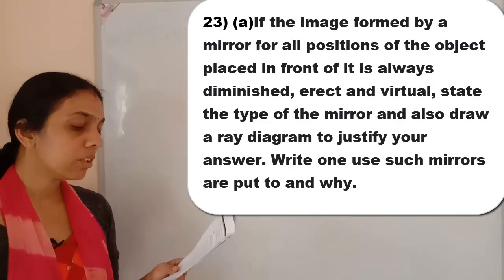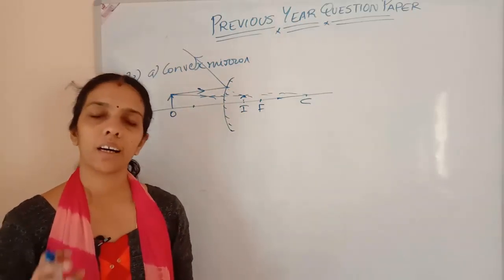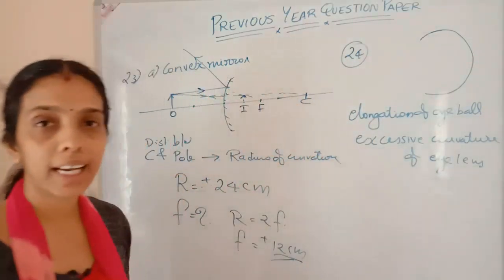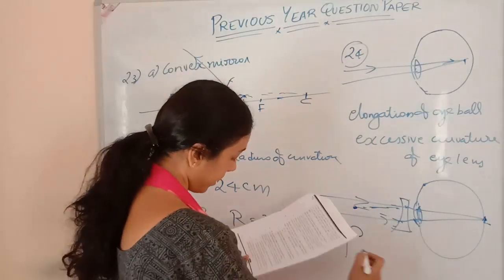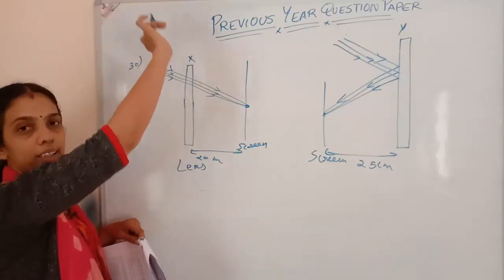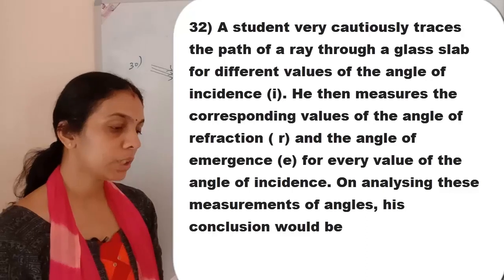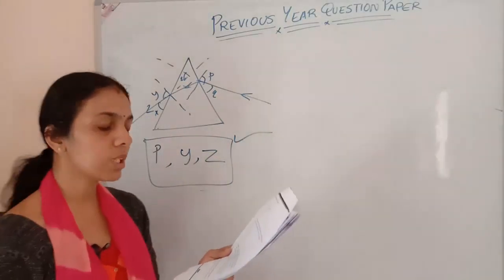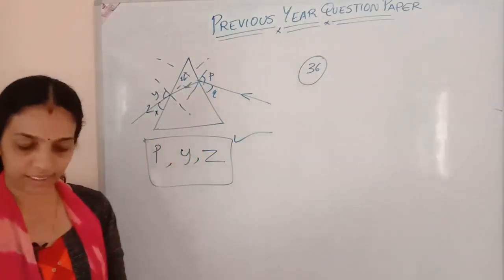CLASS 10 PREVIOUS YEAR QUESTION PAPER 2017 PART 2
This is based on the syllabus of CLASS 10 CBSE students
CLASS 10 PREVIOUS YEAR QUESTION PAPER 2017 PART 1